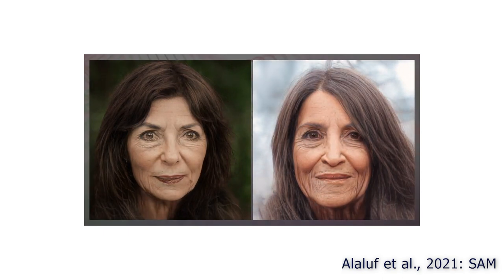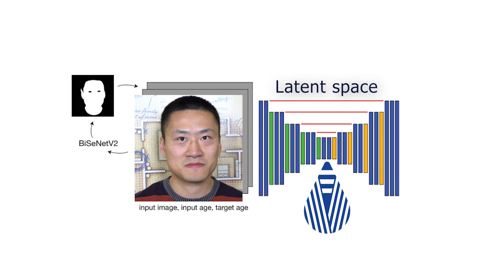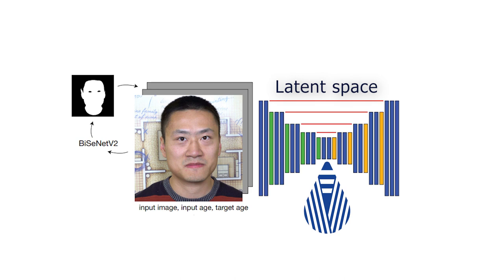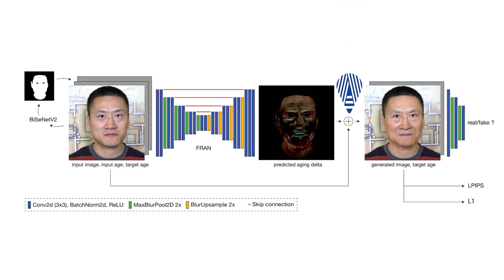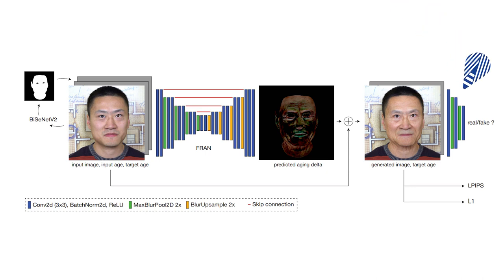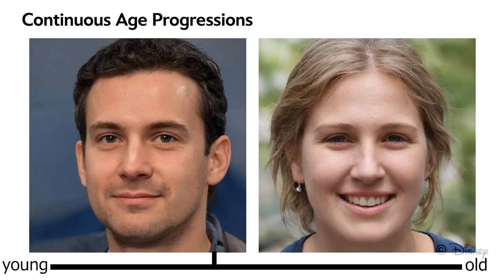Disney's new Face Re-Aging AI for Movies is Amazing!